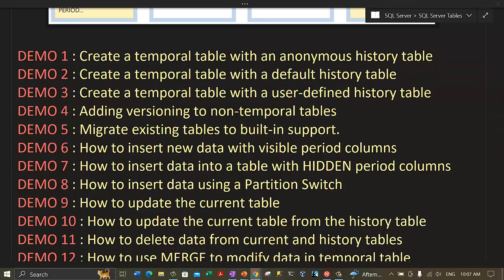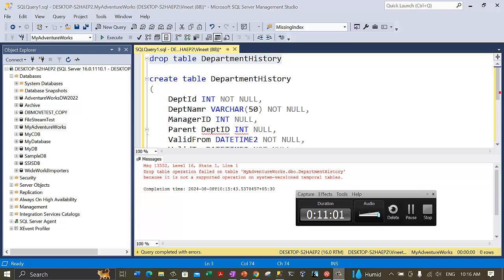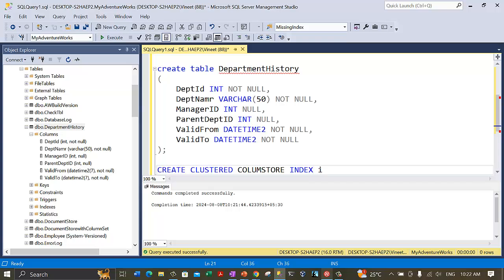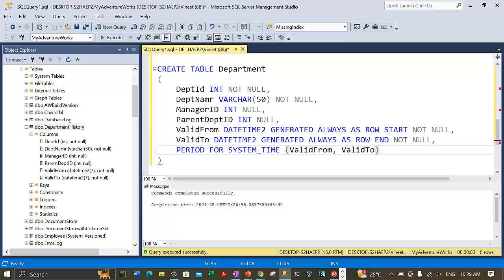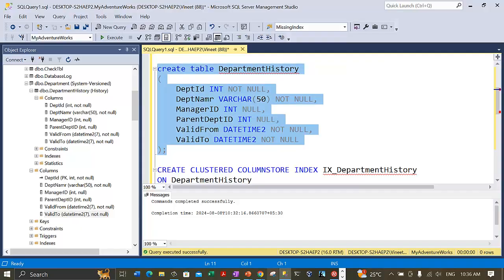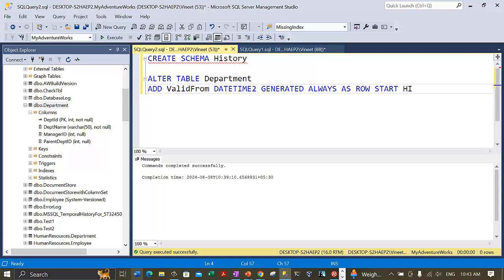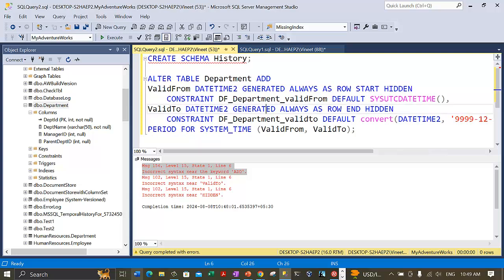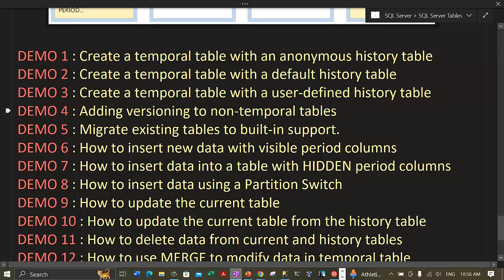Temporal Tables - Part 2 | Microsoft SQL Server | Database Design Data Science | Techie Vineet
Temporal Table - Part 2 | Microsoft SQL Server | Database Design Data Science | Techie Vineet

This video is a continuation of video Temporal Tables Part 1. This is part 2 of this video series. In this video we have demonstrated the following DEMOS:

DEMO 3 : Create a temporal table with a user-defined history table
DEMO 4 : Adding versioning to non-temporal tables